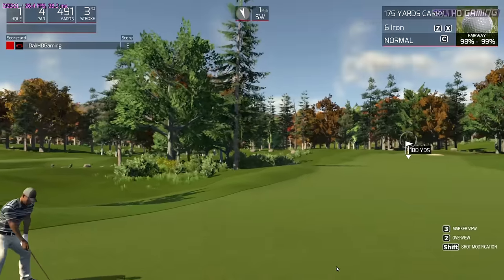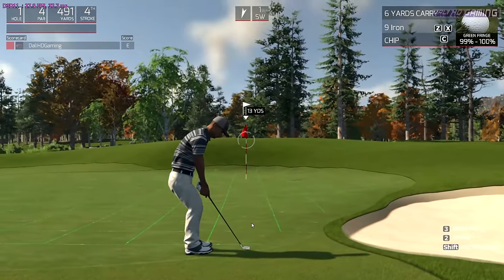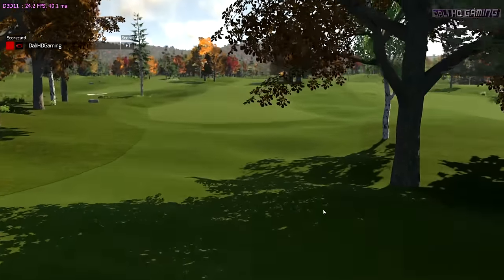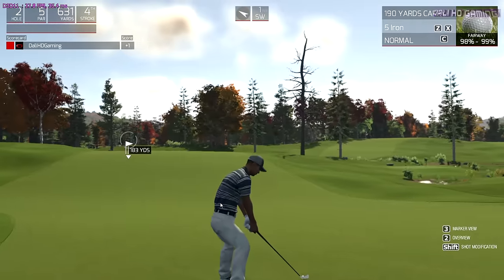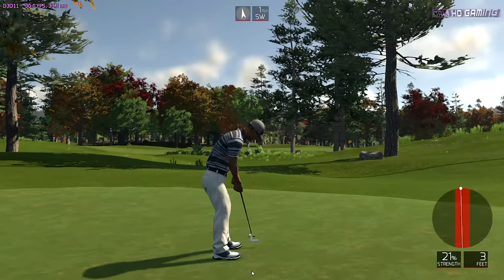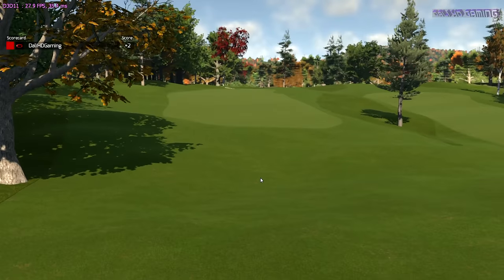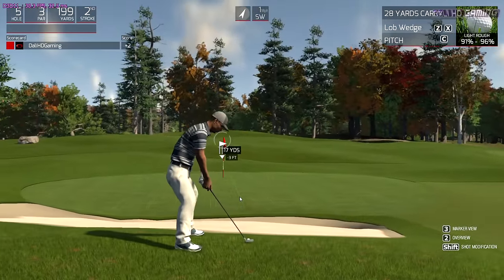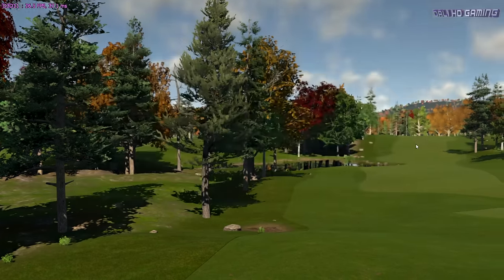The Golf Club PC Gameplay FullHD 1440p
The Golf Club
Developer: HB Studios
Publisher: HB Studios
Genre: Early Access, Simulation, Sports
Release Date: 17 Apr 2014
Platform: Windows
Mode: Single-player, Multi-player

The Golf Club is HB Studios' next generation golf simulation. Stunning visual presentation and outstanding gameplay are to be expected but what really takes The Golf Club into the next generation is the procedural generation of courses and depth of social interaction. The Course Creator can generate a brand new course in seconds which can be shared and played immediately online with friends and other gamers across the world. There are also full editing capabilities for courses, Tournaments and Tours. Challenge your friends on a new or existing course in real time or try to beat their best recorded round. Add to this a myriad of stat tracking and personal bests of friends and rivals to beat, notifications, challenges and social media integration and you truly have a golf club worth joining.

FEATURES:
-INTUITIVE CONTROL SYSTEM
-INSTANTANEOUS GAMEPLAY
-UNLIMITED COURSES
-GENERATE COURSES
-EDIT AND CREATE YOUR OWN COURSES
-LARGE SELECTION OF PRE-DESIGNED COURSES SHIPPING WITH THE GAME
-LOCAL MULTIPLAYER
-ONLINE SHARING AND PLAY

Share your courses with the World -- when you're happy with your creations you can publish them for the rest of the world to play.

Play against others live or from the past - each round you play on every course is saved Online. Choose from Friends Rounds, Record Rounds or Rivals Rounds (others players close to your ability) to compete against. Their ghost balls and scores will be visible throughout your round giving you the feeling of competition without losing the instantaneous game play. Ghost and live balls can be hidden if so desired either selectively or en masse.

Watch others play the courses you're on live -- through our ball trace system you can see other users from around the world on the course that you are playing live, even if they're on different holes.

Minimum System Requirements:
OS: Windows Vista, 7, 8
Processor: Intel Core 2 Duo or equivalent
Memory: 4 GB RAM
Graphics: DX11 compatible video card with 1GB video RAM
DirectX: Version 11
Network: Broadband Internet connection
Hard Drive: 2 GB available space
Sound Card: DirectX 9.0c compatible

Recommended System Requirements:
Processor: Intel Core i5 or equivalent
Graphics: Nvidia 660 or AMD 7580 w/ 2GB
DirectX: Version 11

To watch in best quality just click on the quality tab and choose '1440p'

PC Specs:
MoBo:          Gigabyte GA-Z68XP-UD4 B3 dual bios
CPU:            Intel i7 2600K 3.4 GHz (oc to 4.2 GHz)
GPU:            Asus GeForce GTX-580 Direct CU II (oc to 911 Mhz)
RAM:           Corsair Vengeance DDR3 16gb 1600Mhz cl9 timing 9-9-9-24
PSU:            XFX 850w Black Edition 80+ Silver 12v single rail
SOUND:      Asus Xonar DX Pci-e
SSD:            OCZ 128GB Vertex IV 128GB
HDD             WD Caviar Black 2TB 64MB 6gbs 7200rpm
HDD             WD Green 1TB 64MB 3gbs 7200rpm
CASE:          Thermaltake Chaser MK-1 Full Tower
COOLER:     Corsair H80 Liquid Cooler with 2 x120mm stock fans push/pull rear intake
FANS:           2x200mm top exhaust -1x180mm front intake - 1x200mm left sidepanel intake